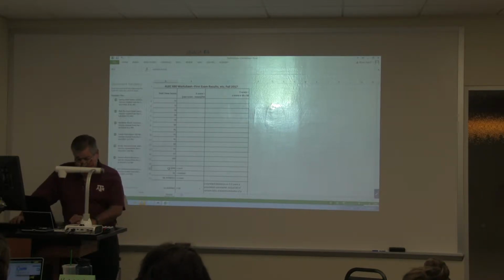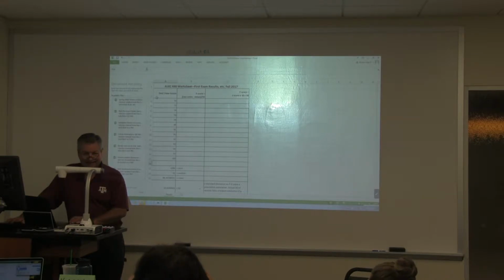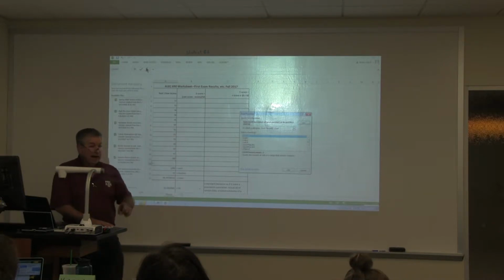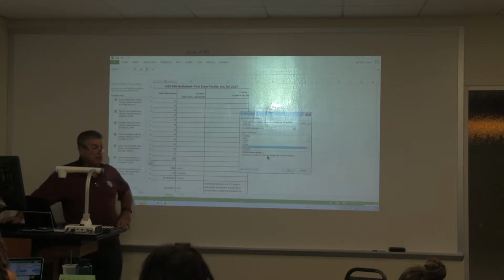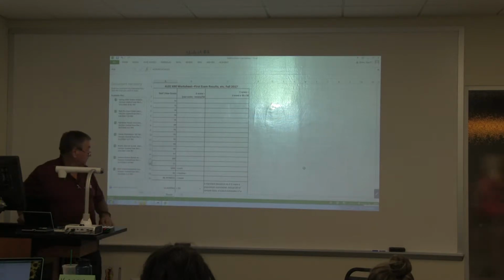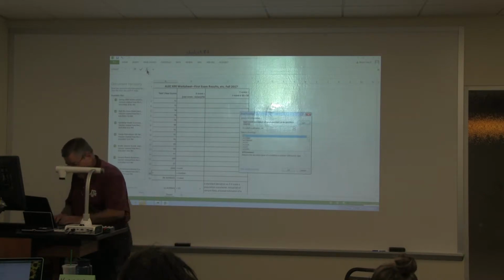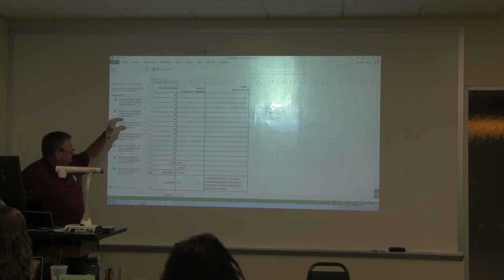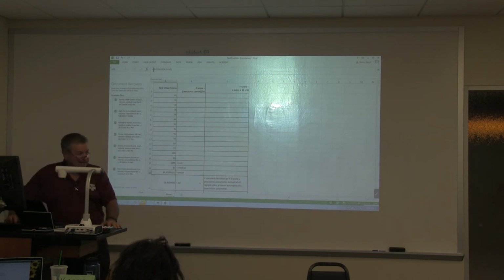00003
Dr. Briers Stat Class pt.4 10/9/17